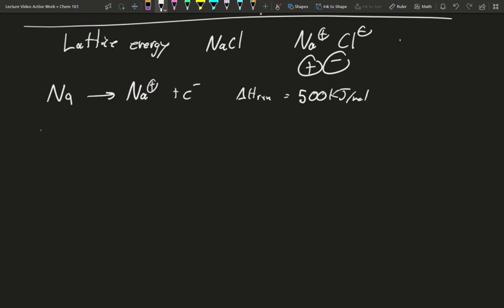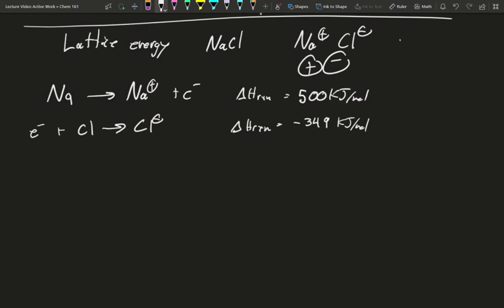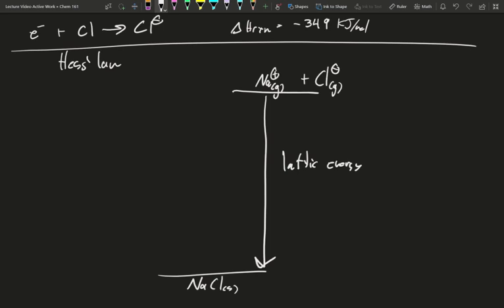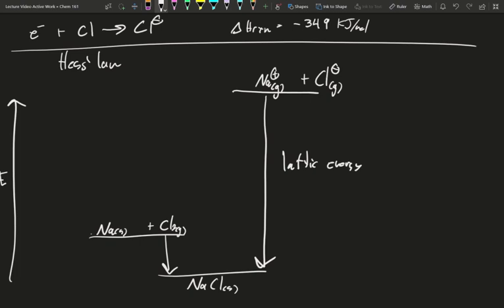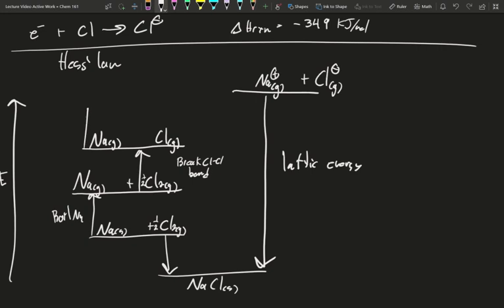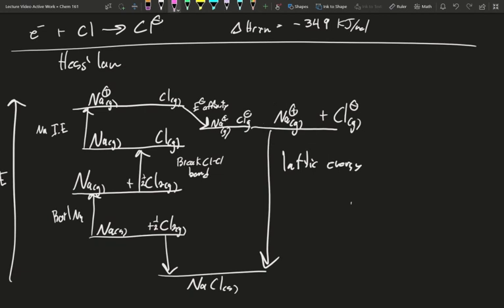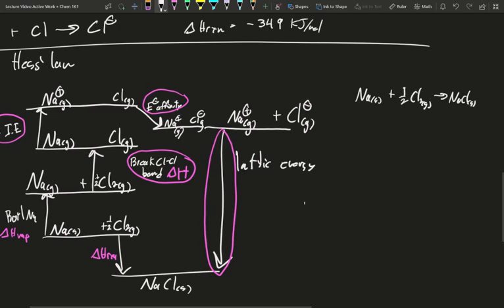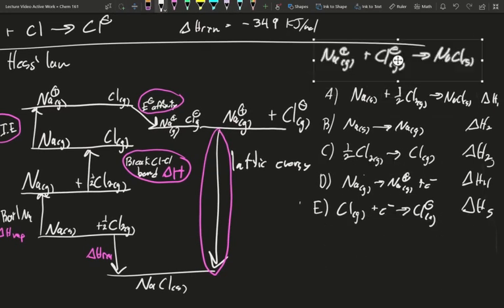Bonding 2 - Lattice Energy default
Aspect of Ionic bonding, the lattice energy.